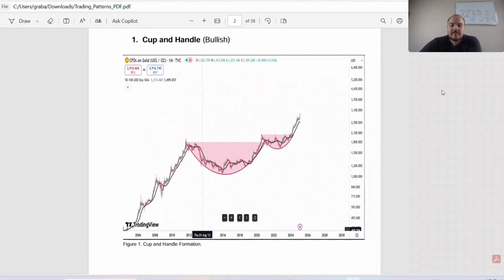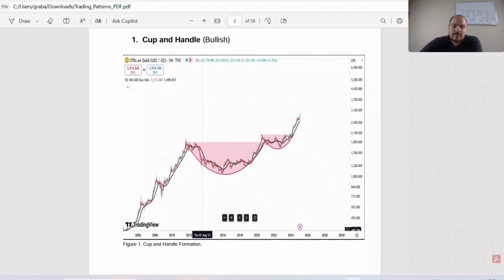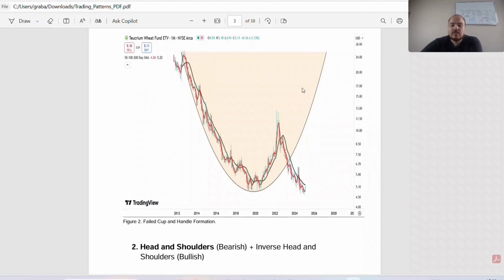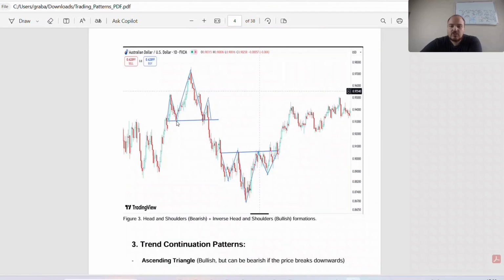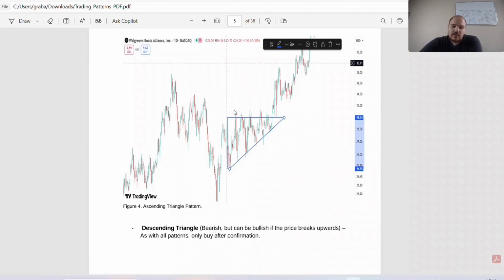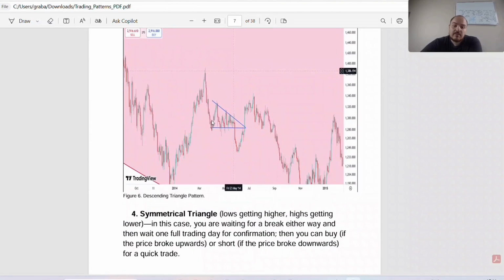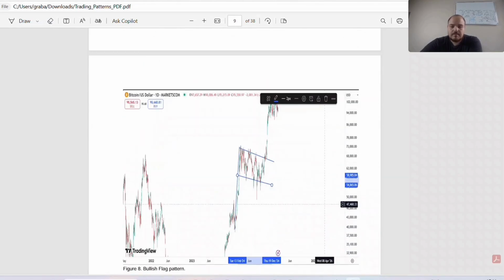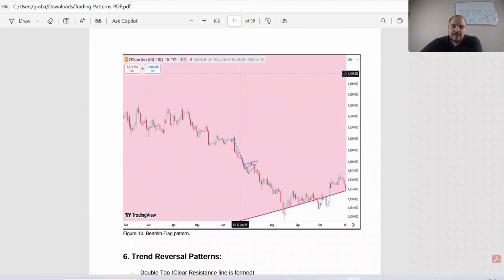Trading for Beginners | Technical Analysis Masterclass in 8 Minutes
Want to master technical analysis without the fluff?
In this 8-minute mini masterclass, I break down key trading concepts every beginner should understand — from chart patterns and support/resistance to risk management and the psychology behind great trades.

You'll learn:
- The most effective chart patterns
- Why position sizing can make or break your success
- The role of discipline and emotional control in trading
- How fundamentals can fit into your trading strategy
- A lot more

📌 My name is Vladyslav Grabarskyy and on this channel, we discuss personal finance, investing, wealth building, the stock market, how the monetary system works, how to build income from zero, and a lot more.